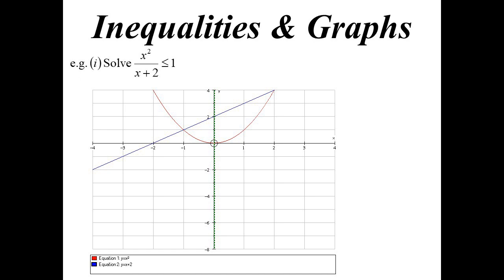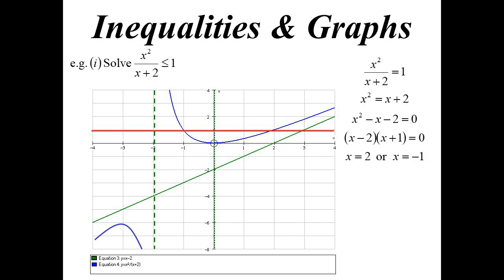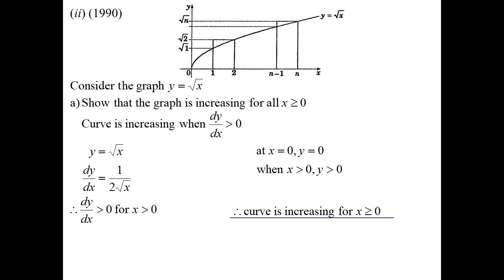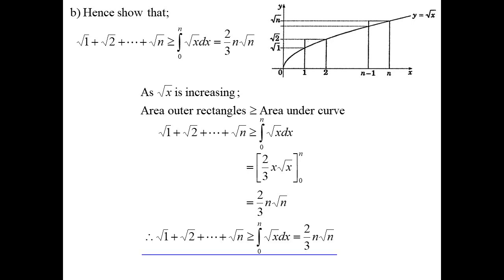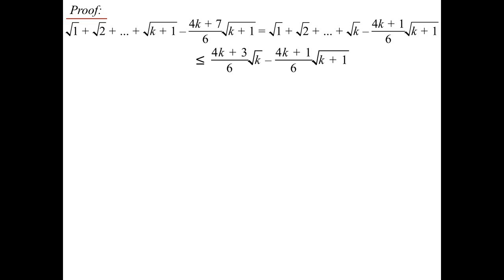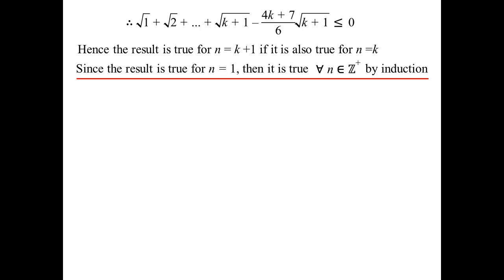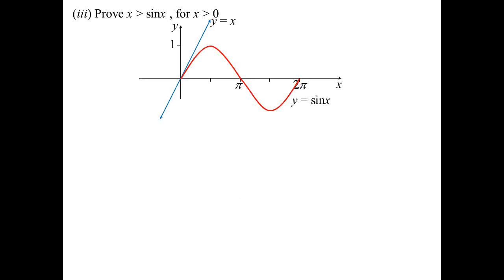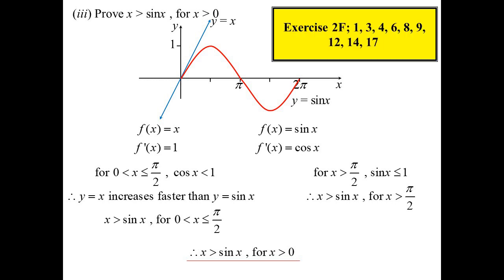12X2 T03 05 inequalities & graphs 2023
Using graphs to solve inequality problems